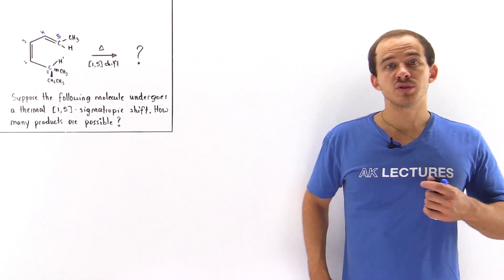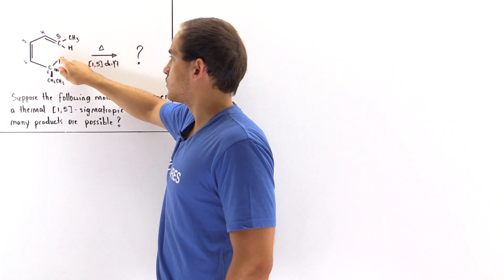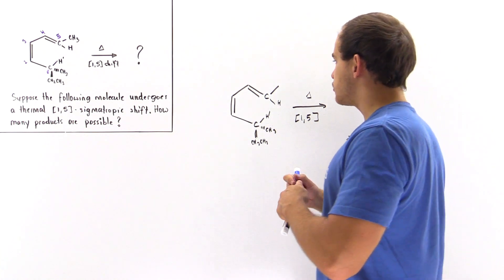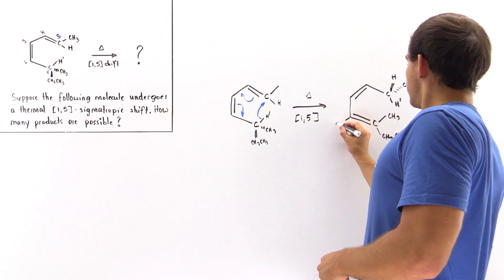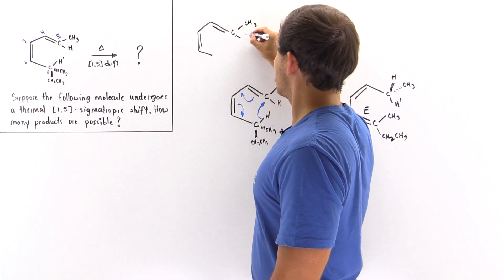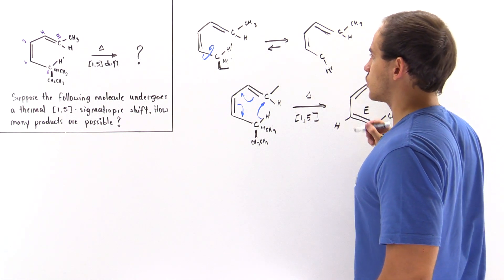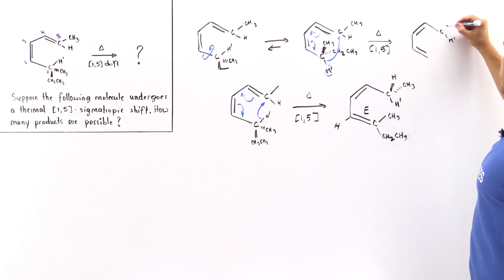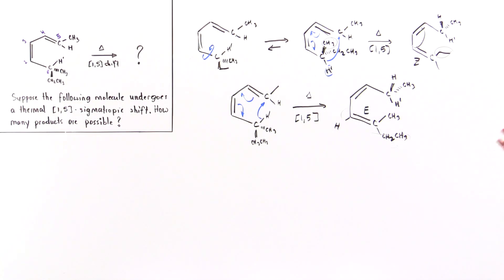1,5 Sigmatropic Shift Example